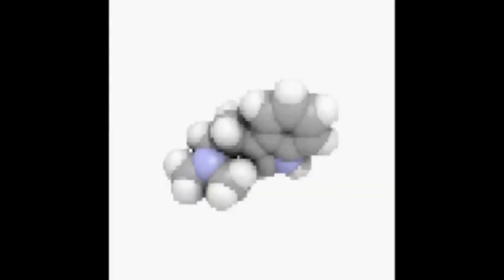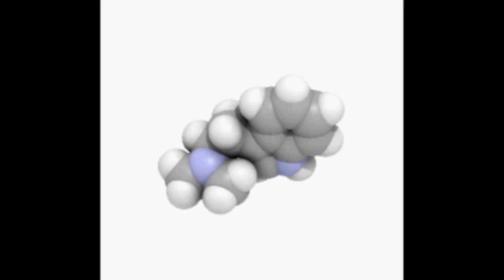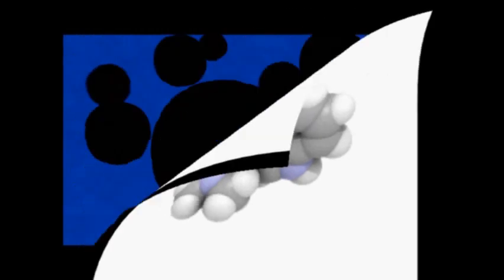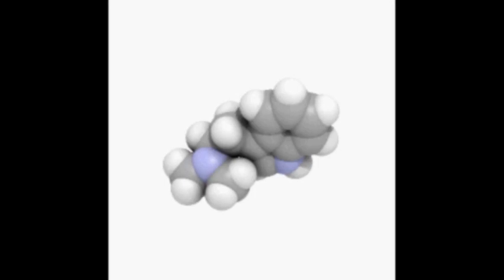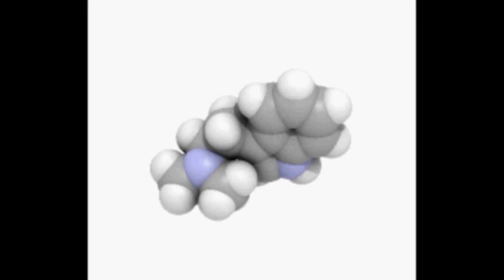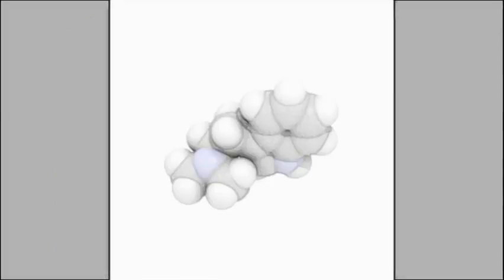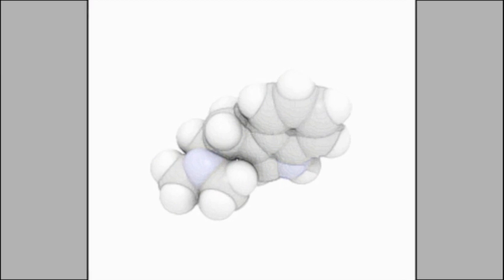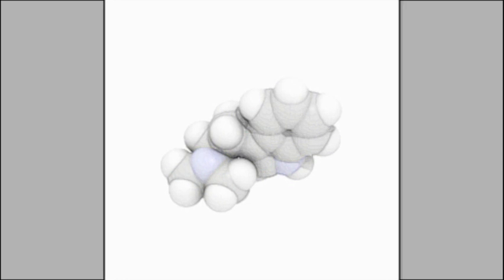Chromosome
We will be streaming videos pertaining to Astronomy, Space, the Cosmos, Galaxy, Universe, and the Moon, Science and History (everything Historic,, or just Vintage. We will still be streaming about Historical Politics too.